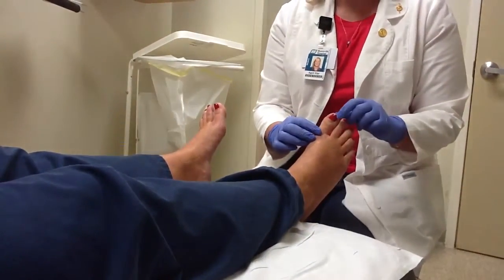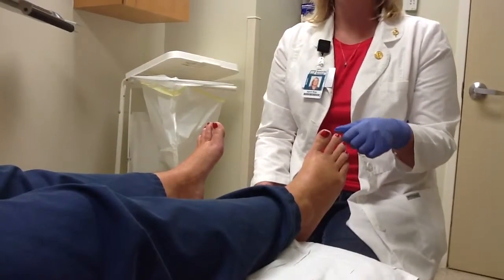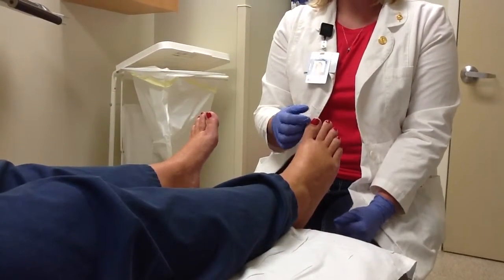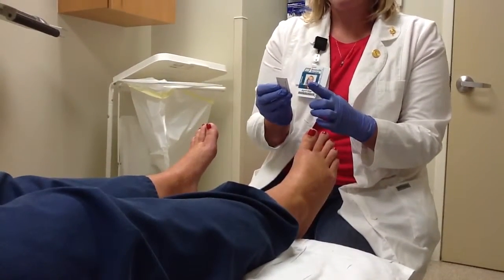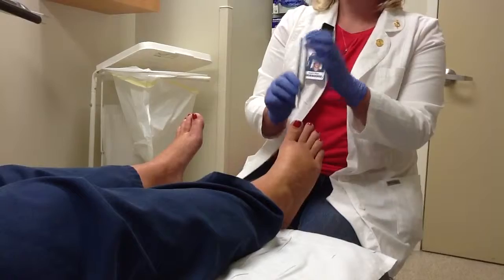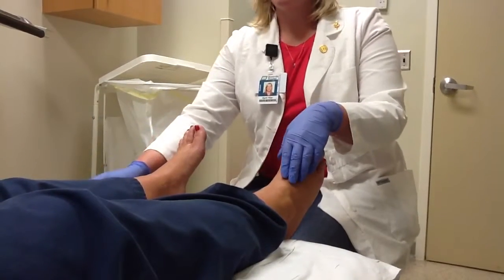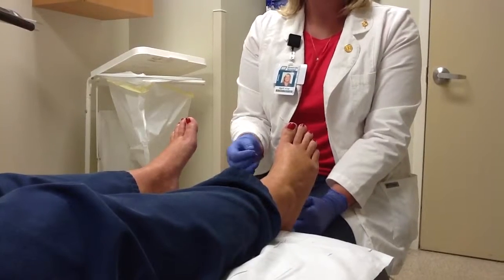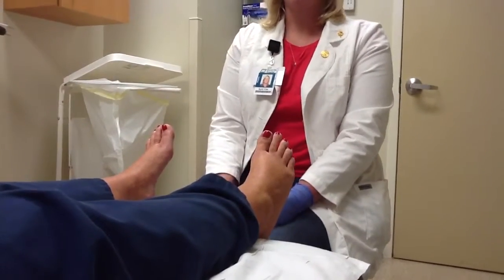April diabetic foot exam